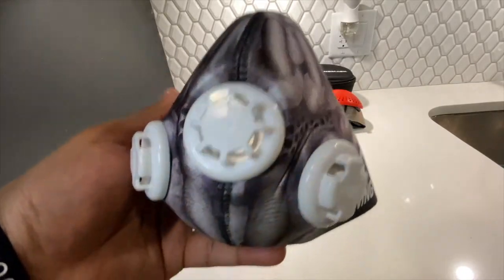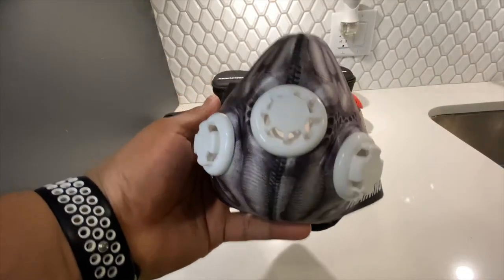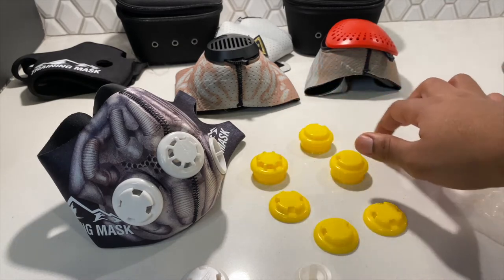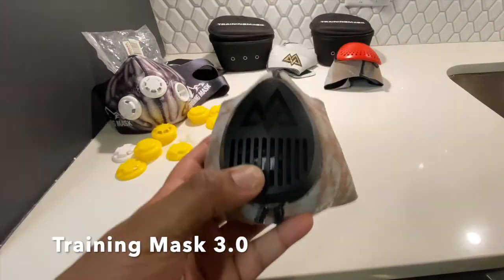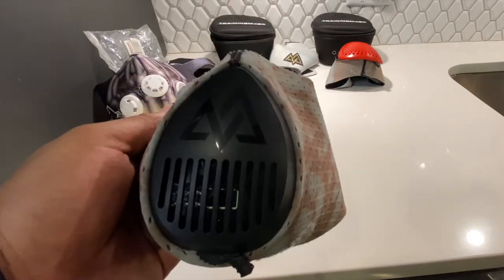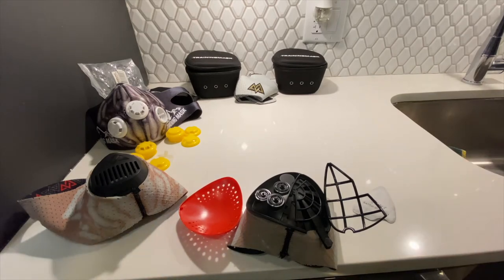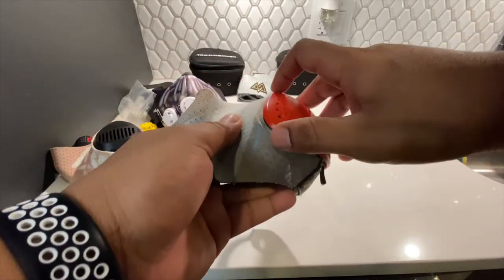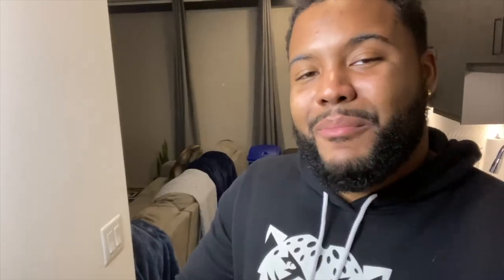Training Mask Review!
At 100 public subscribers, I will be giving away a $50 gift card and a free Muscle Up hoodie! Make sure your subscription is public!